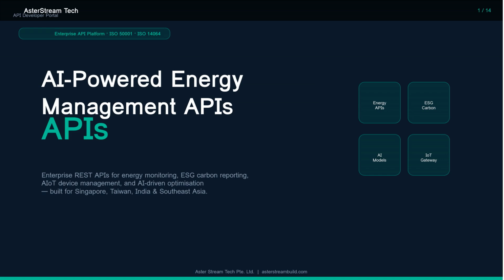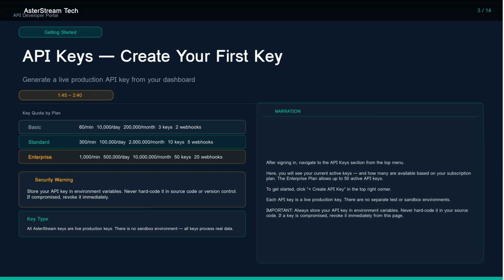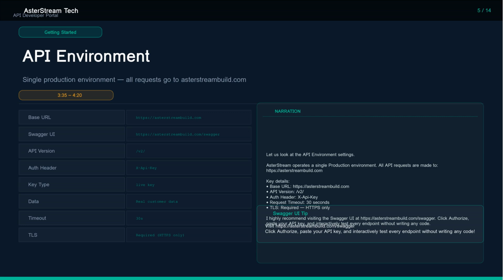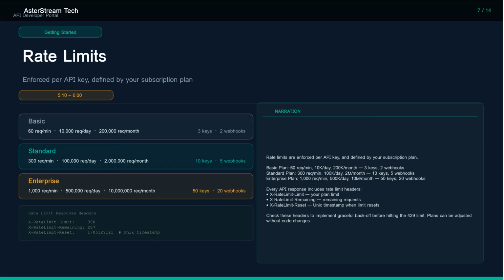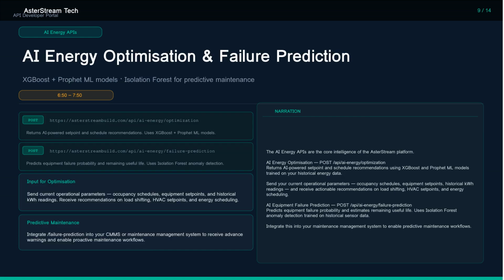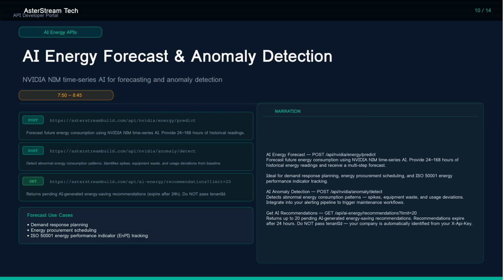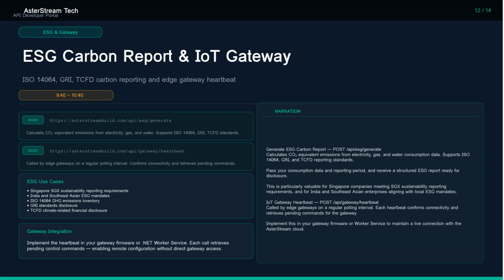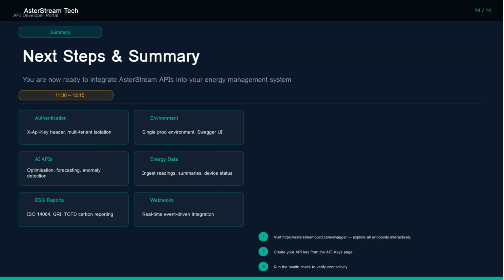Aster Stream Tech API Tutorial | Complete Developer Guide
Welcome to this complete tutorial on the Aster Stream Tech API.
In this video, you'll learn how to integrate and use the Aster Stream Tech API step by step, including authentication, API requests, response handling, and practical implementation examples.

What you'll learn:

API setup and configuration
Authentication and API keys
Sending API requests
Understanding JSON responses
Integration workflow

Whether you're a beginner or an experienced developer, this guide will help you quickly get started with the Aster Stream Tech API.